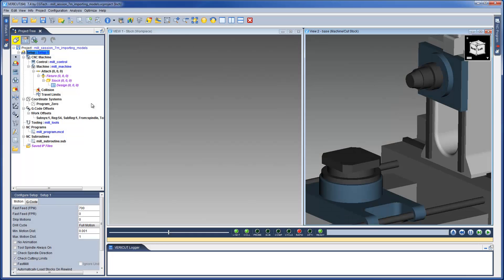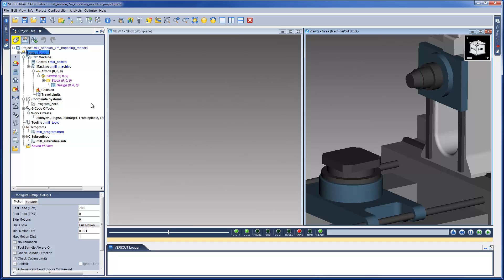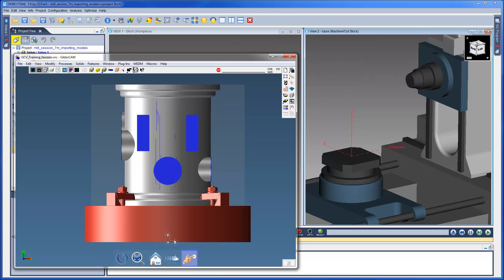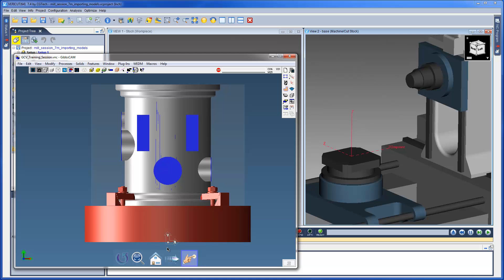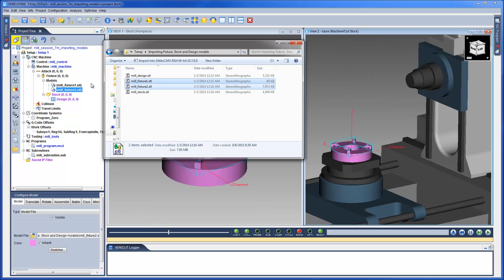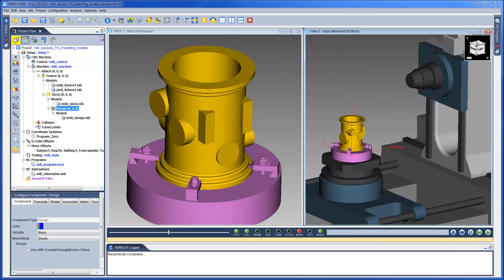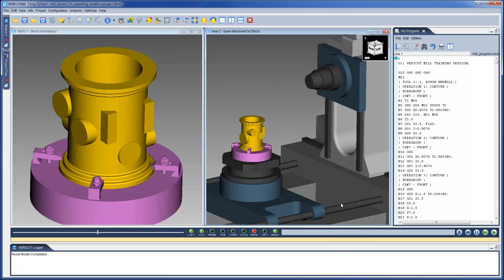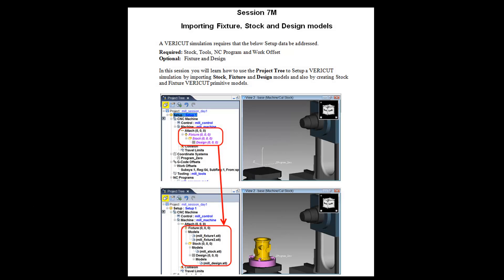Importing fixture stock and design models in VERICUT CNC simulation software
This video is designed to quickly teach you how to import fixture stock and design models in VERICUT CNC simulation software.